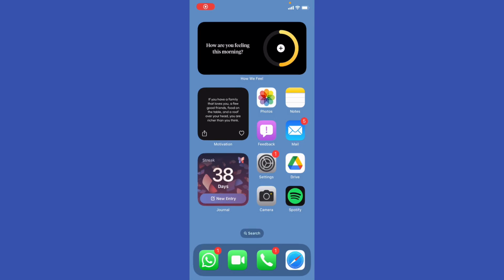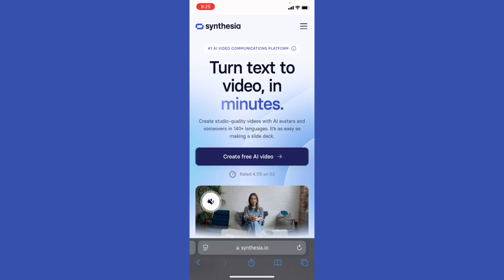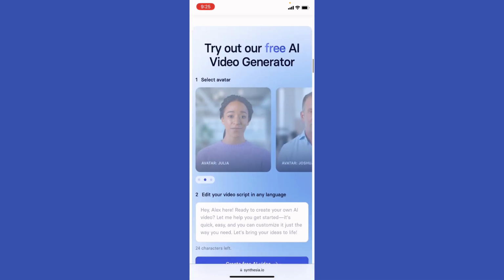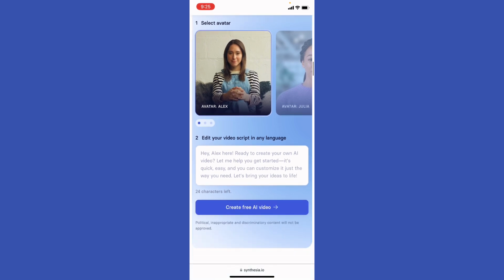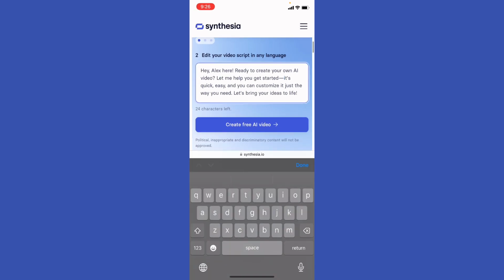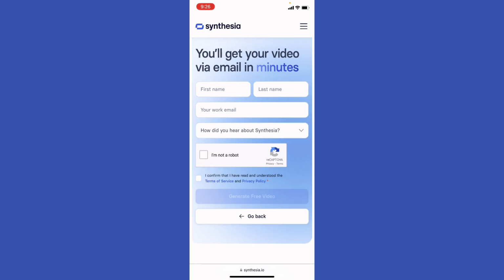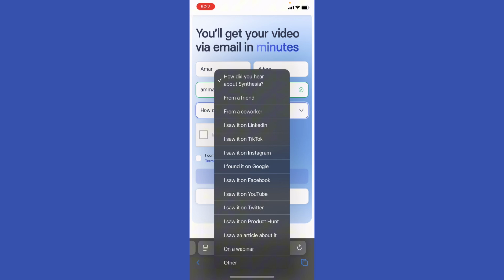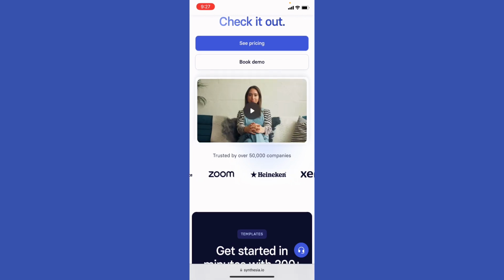How to Create AI Avatars in Synthesia for Brand Videos (2025)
How to Create AI Avatars in Synthesia for Brand Videos

Learn how to create AI avatars for brand videos using Synthesia in this easy online tutorial. Stay ahead in 2025 with these cutting-edge techniques!

Want to take your brand videos to the next level? Learn how to create your own AI avatar for brand videos using Synthesia! In this video, we'll show you how to create a personalized avatar that can represent your brand and help you connect with your audience in a more engaging way. From script to screen, we'll cover the entire process of creating an AI avatar that looks and sounds like you. Whether you're a marketer, entrepreneur, or creator, this video is perfect for anyone looking to elevate their brand's video content. So, what are you waiting for? Watch now and start creating your own AI avatar today!